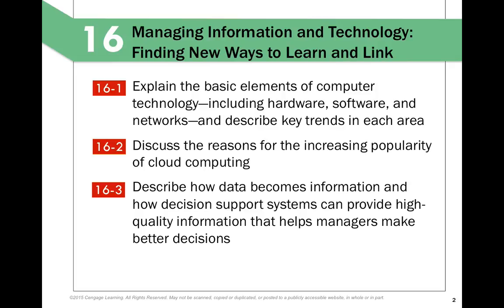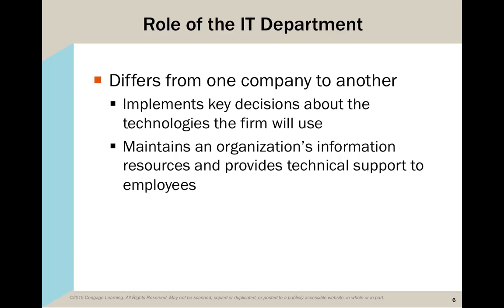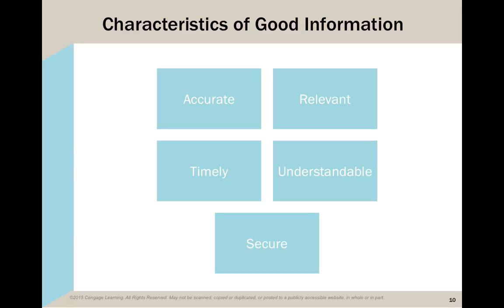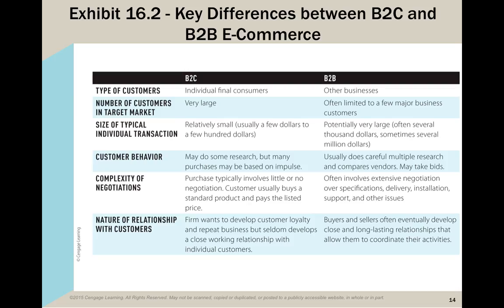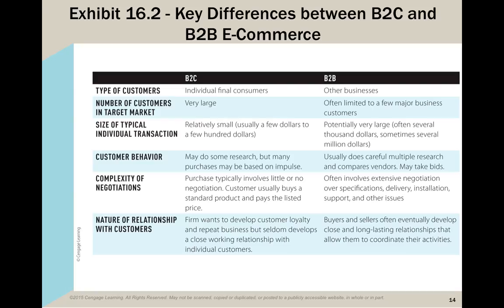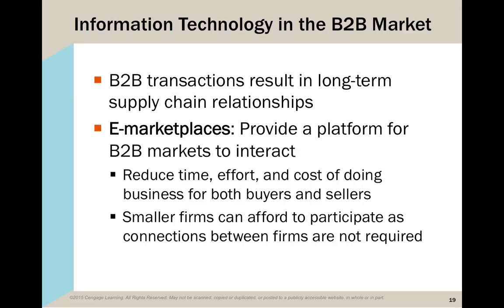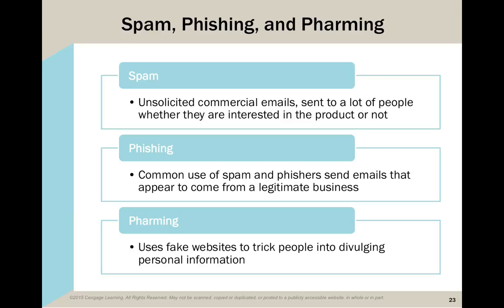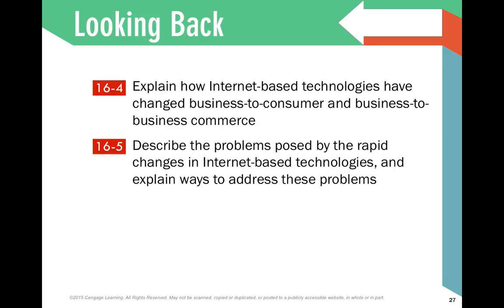BA101 Ch 16 Lecture